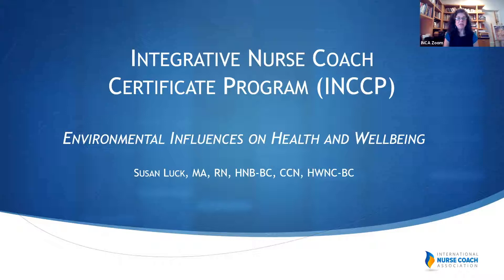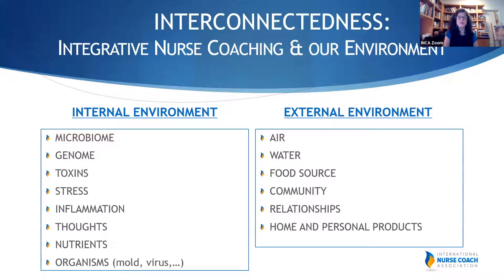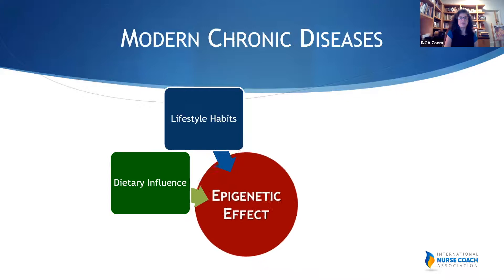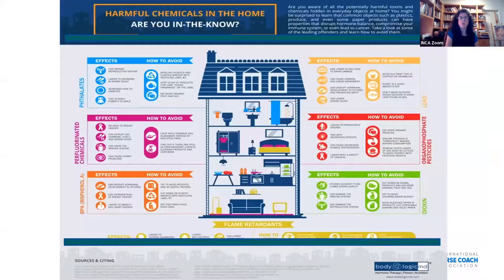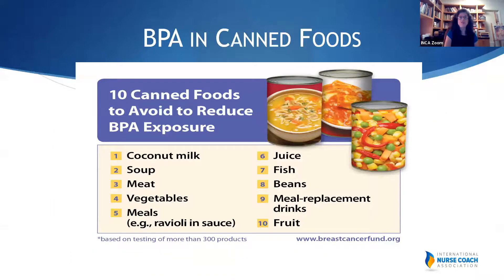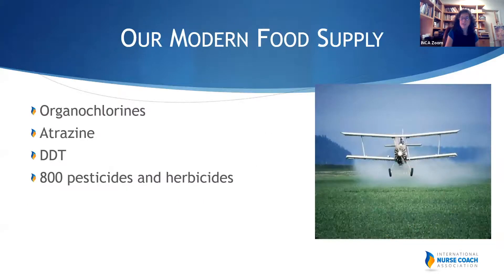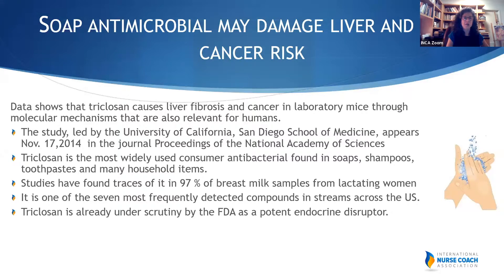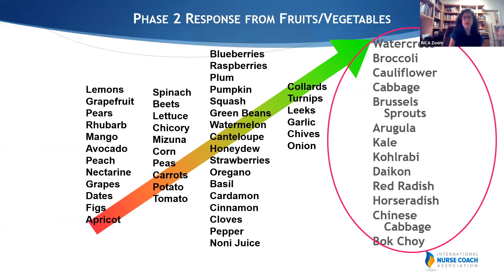Environmental Influences on Health and Wellbeing